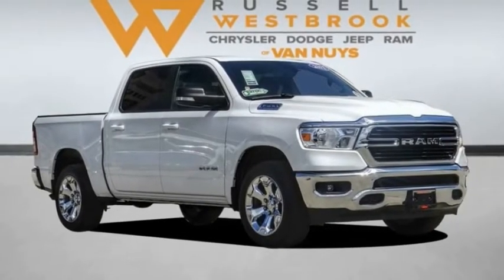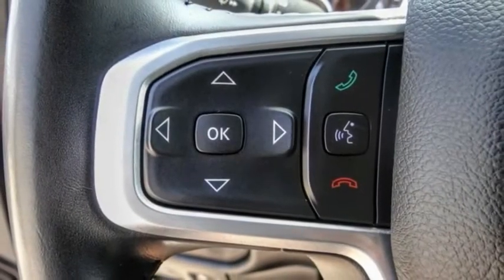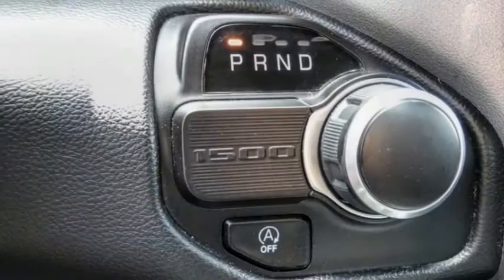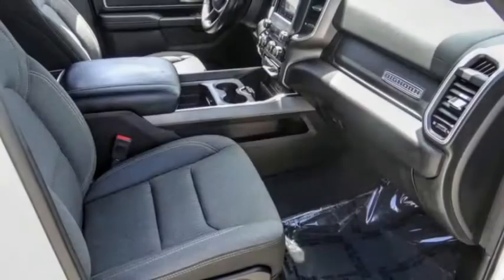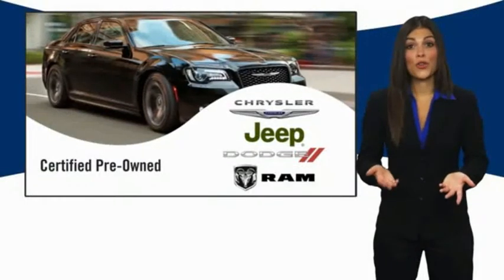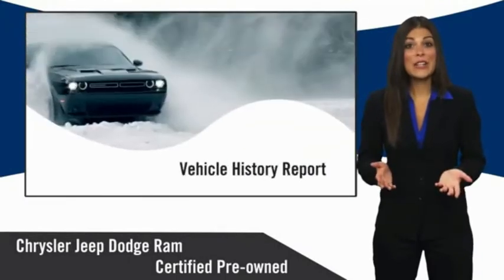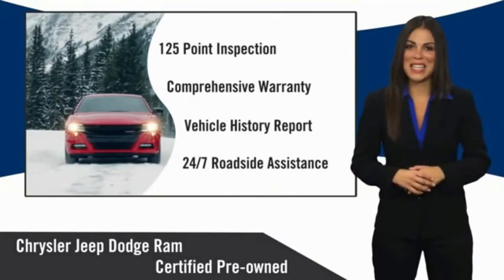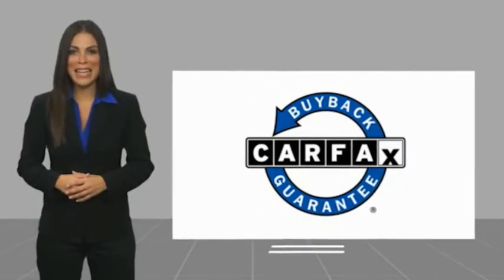2021 Ram 1500 VAN NUYS LOS ANGELES SAN FERNANDO VALENCIA CANOGA PARK TV13853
2021 Ram 1500 BIG HORN/LONE STAR

RUSSELL WESTBROOK CHRYSLER DODGE JEEP RAM PROUDLY SERVICING VAN NUYS, LOS ANGELES, SAN FERNANDO, VALENCIA, CANOGA PARK, & SURROUNDING SOUTHERN CALIFORNIA LOCATIONS. THIS WHITE 2021 Ram 1500 IS EQUIPPED WITH A 3.6L V6 24V VVT, AUTOMATIC TRANSMISSION, AND RECEIVES AN ESTIMATED . CONTACT RUSSELL WESTBROOK CHRYSLER DODGE JEEP RAM OF VAN NUYS TO SCHEDULE A TEST DRIVE AND TAKE THIS 2021 Ram 1500 HOME TODAY, OR VISIT OUR SHOWROOM CONVENIENTLY LOCATED AT 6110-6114 VAN NUYS BLVD VAN NUYS, CA 91401. STOCK #: TV13853 | 2021 Ram 1500 BIG HORN/LONE STAR POWER WINDOWS ALLOY WHEELS AIR CONDITIONING 2021 Ram 1500 BIG HORN/LONE STAR Russell Westbrook is a NBA star and he delivers a MVP buying experience to all of his customers. If you like a large selection, friendly service and easy financing then you'll love the fun atmosphere. Come visit us on auto row on Van Nuys Blvd. Open late 7 days a week. Clean CARFAX. This Vehicle is Located at: Russell Westbrook Chrysler Dodge Jeep Ram of Van Nuys; 6110 Van Nuys Blvd, Van Nuys CA 91401. Dealer Installed accessories are optional and may be purchased for an additional charge.All prices subject to government fees and taxes, any finance charges, any dealer document preparation charge, and any emission testing charge.While we make every effort to ensure the data listed here is correct, there may be instances where some of the factory rebates, incentives, options or vehicle features may be listed incorrectly as we get data from multiple data sources. PLEASE MAKE SURE to confirm the details of this vehicle (such as what factory rebates you may or may not qualify for) with the dealer to ensure its accuracy. Dealer cannot be held liable for data that is listed incorrectly. STOCK #: TV13853 | VIN: 1C6RREFG4MN769602 | 2021 Ram 1500 BIG HORN/LONE STAR POWER WINDOWS ALLOY WHEELS AIR CONDITIONING Russell Westbrook CDJR of Van Nuys